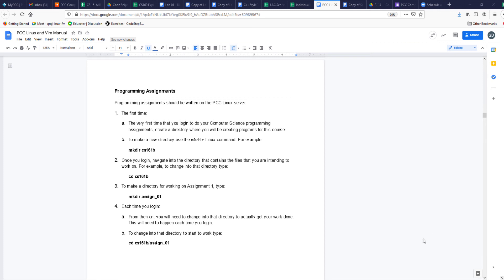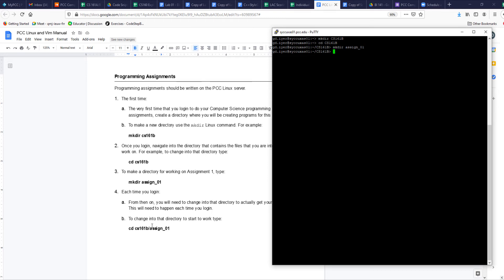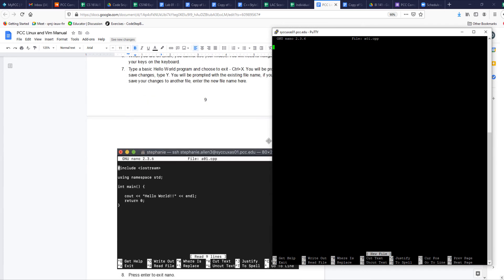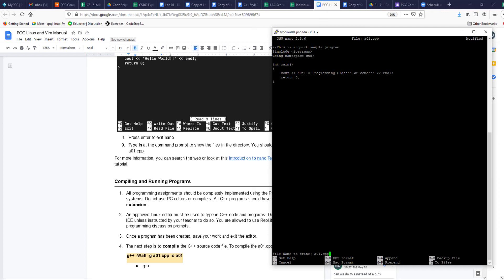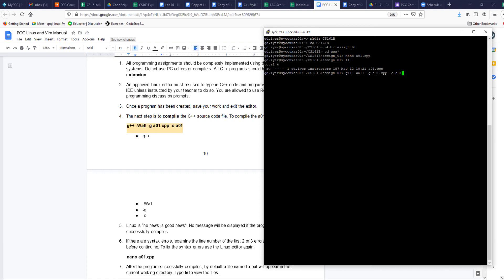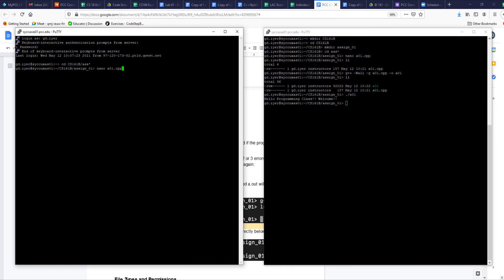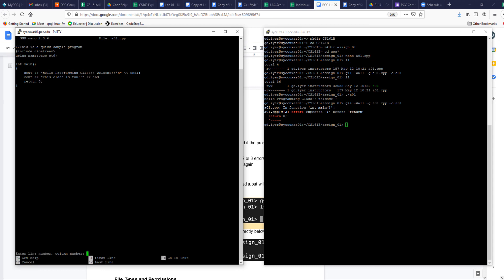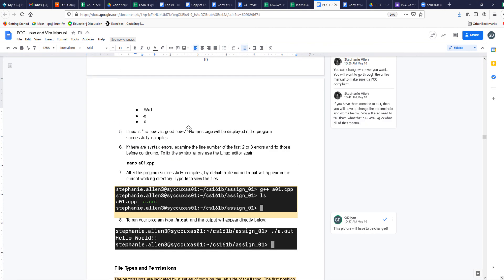Linux files nano gPP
CS161B - How to create files, cpp files, using Nano, and how to compile using g++.